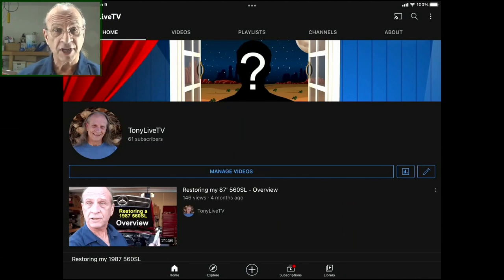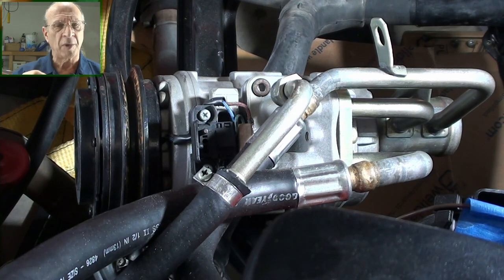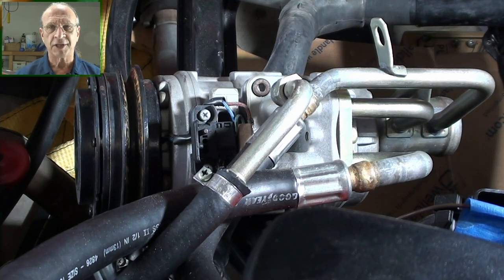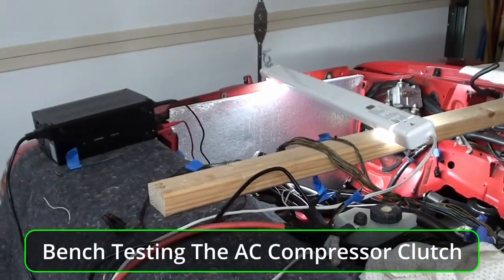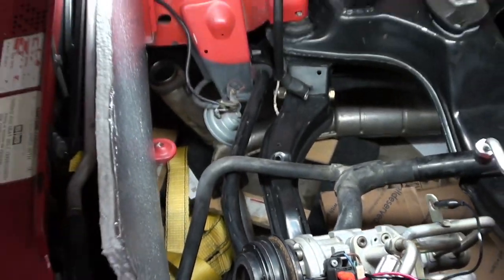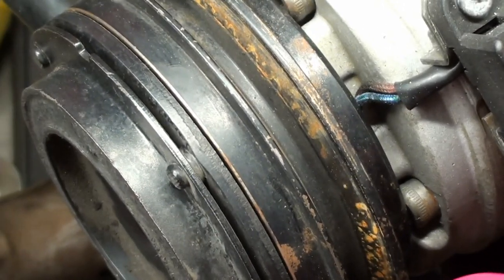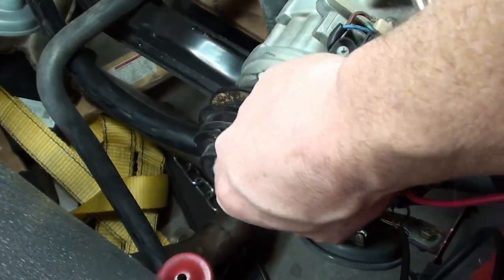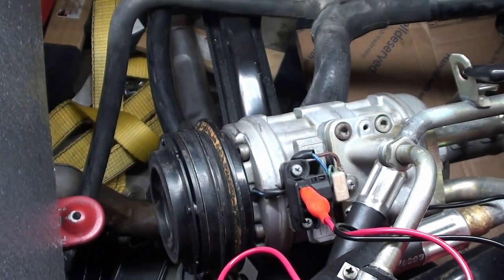560SL - Bench Testing AC Compressor Clutch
This Video: 560SL - Bench Testing The A/C Compressor Clutch.

This is a simple bench test to make sure the A/C clutch engages and the compressor pump turns when the clutch is engaged.

This video is very detailed and is intended for the absolute beginner (ME). This is how I did things. If you see a problem let me and the world know by leaving a comment.

Just so you know. I have never pulled an engine before and I have never rebuilt one either. This video series is how an inexperienced old guy dismantled a 560SL engine.

Products & special tools used in this video:

I used Simple Green 19005 Crystal Industrial Cleaner/Degreaser to clean all the parts in this entire project. It is a fantastic water based degreaser and it's safe to use on aluminum, plastic and just about anything. A little goes a long way:

Kungber DC Power Supply Variable, 30V 10A Adjustable. I like it so far:

For other really great R107 videos see Mikes Mercs and other cars YouTube channel here:

I will be doing a Facebook Live (or YouTube live) when I start this car for the very first time since 2008. Make sure you get notified when I publish a new video so you don't miss this event.